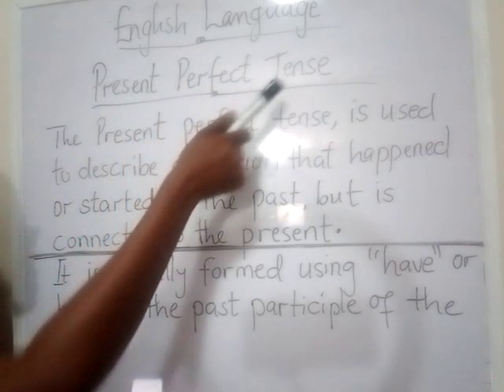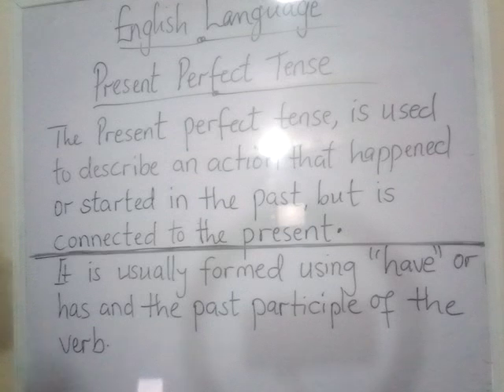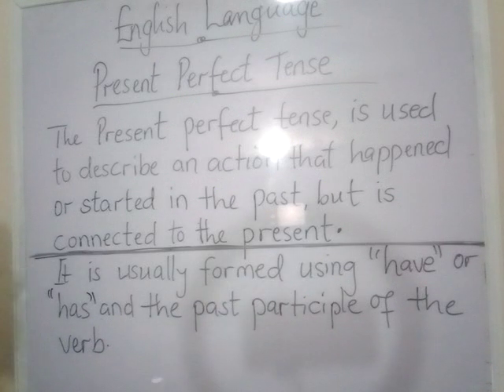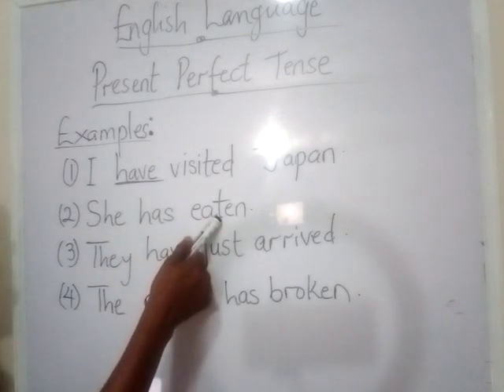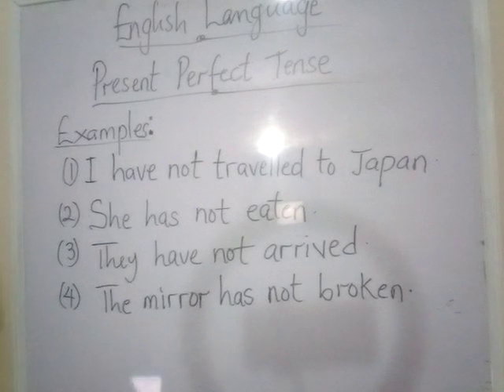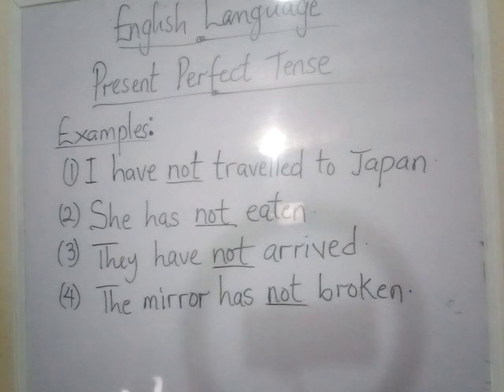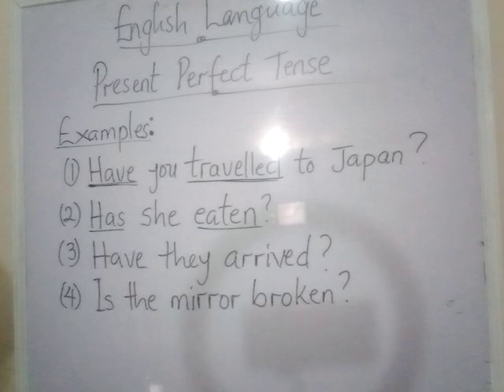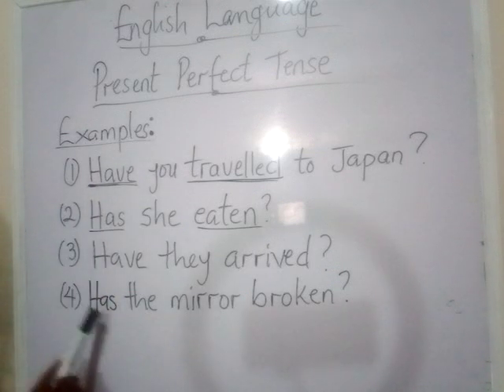Present Perfect Tense Grades 3 & 4 English Language Week 9